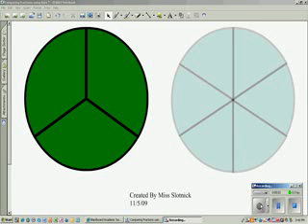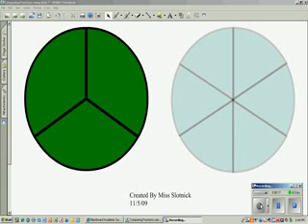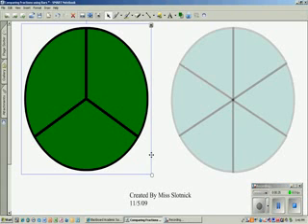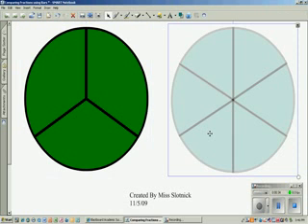Comparing Fractions Overlap Method